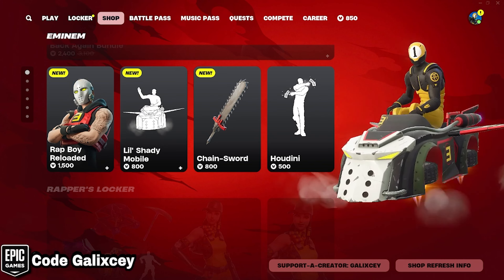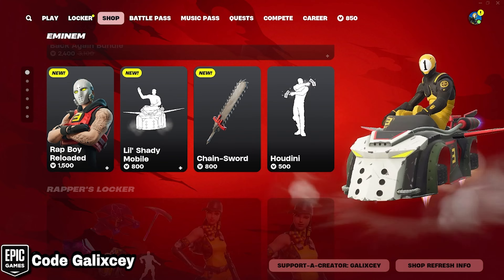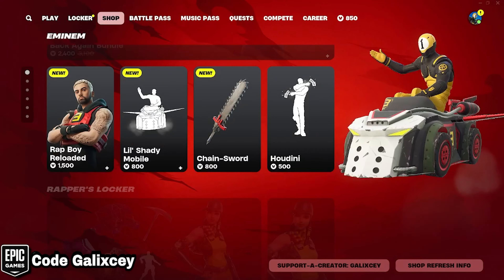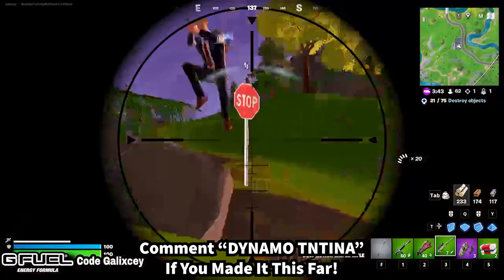How to Unlock The Dynamo TNTina Skin in Fortnite!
🗺️ Play City Red Vs Blue RN! 🟥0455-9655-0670🟦

🔫Use Code "Galixcey" In The Fortnite Item Shop To Support Me For Free!